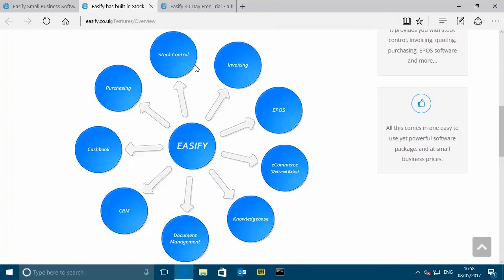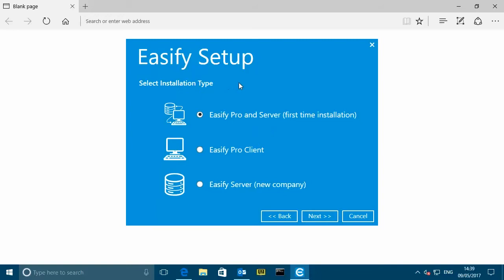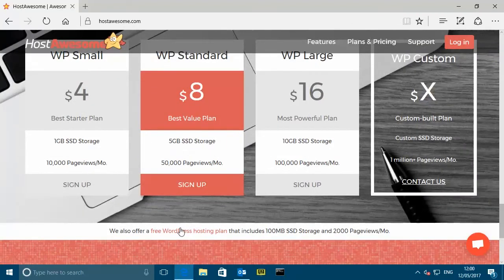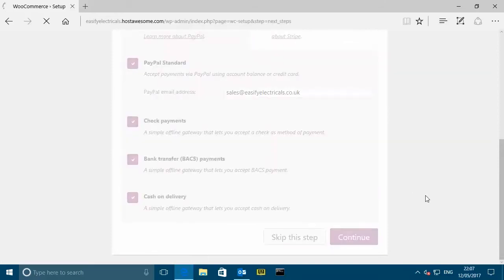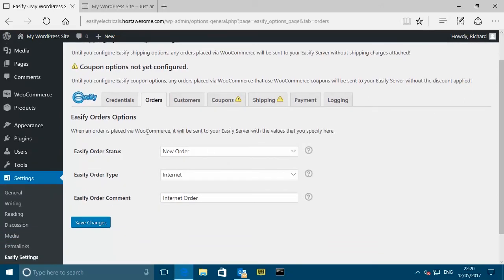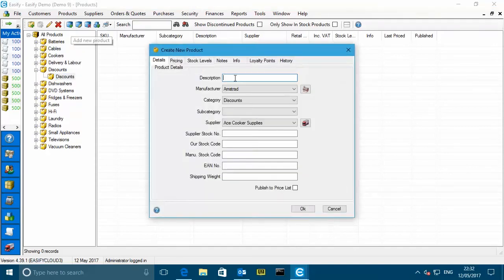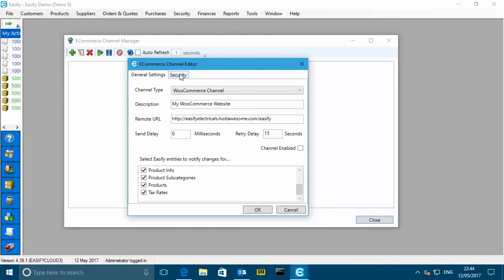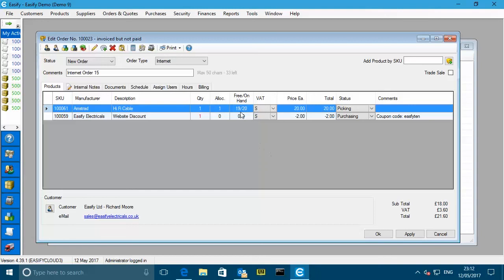Connect your EPOS system to WooCommerce in under 60 minutes with Easify V4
In this video we show you how you can connect your EPOS tills and backend order processing software to your WordPress/WooCommerce website.

After following this tutorial you will have a fully functional installation of Easify Small Business Software which gives you stock control, EPOS, Billing, Purchasing and Bookkeeping. You will also have a business website that is connected in realtime to your Easify Software meaning that orders that are placed on your website are automatically sent over to Easify. And when a product is sold in Easify in your premises, the stock levels are automatically sync'd to your website.

We cover how to request an Easify V4 Cloud Server Trial as a basis for your EPOS and stock control system. How to install the Easify Pro V4 Client software and connect it to your Easify Cloud Server.

And then we take you step by step through the process of creating a business website from scratch using WordPress hosted for FREE

We show you how to install WooCommerce along with an ecommerce theme.

And finally we demonstrate getting it all configured so that you can connect your Easify Server to your WooCommerce enabled website.